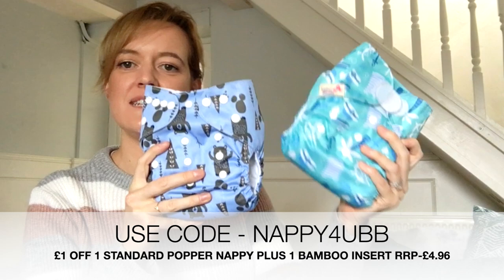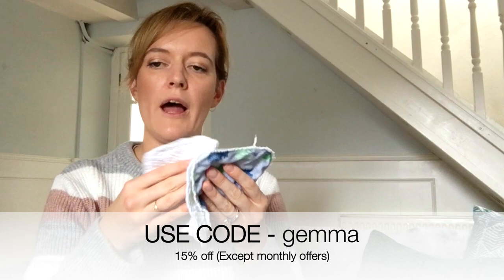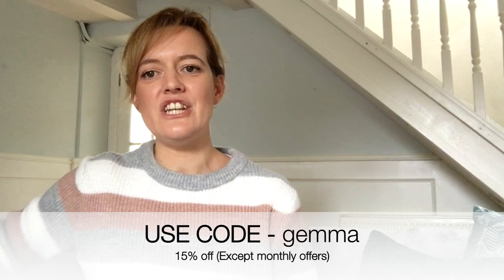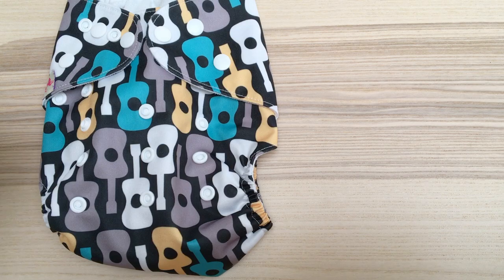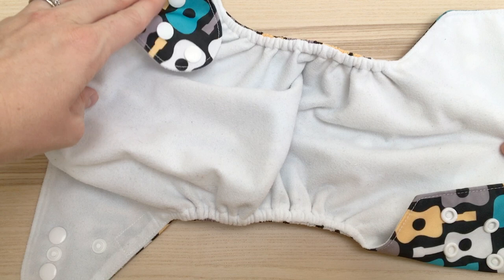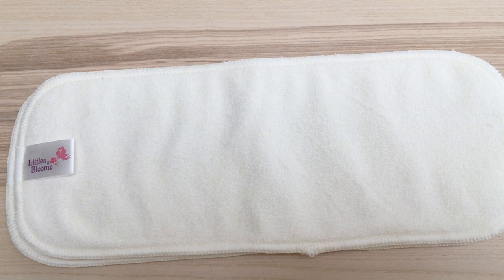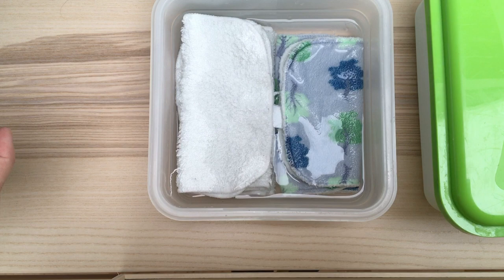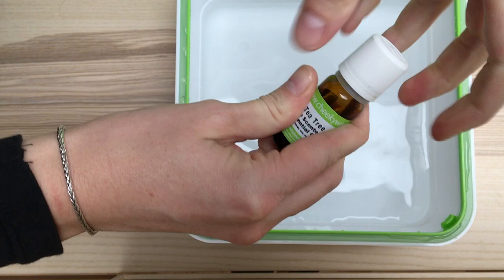Switching to Cloth Diapers & Wipes | Littles & Bloomz & Cheeky Wipes | AD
In this week's video I show you a beginner's guide to switching to cloth nappies/diapers and cloth wipes.
- HOW TO CHANGE A CLOTH NAPPY
- HOW TO WASH CLOTH NAPPIES AND WIPES

**Littles & Bloomz**

Littles & Bloomz - NAPPY4UBB (For £1 off 1 standard popper with bamboo insert)

--CLOTH NAPPY PRODUCTS MENTIONED--

Guitar Print Popper Nappy
Black Feather Print Popper Nappy
Light Blue Bear Print Velcro Nappy

Charcoal Liners
Bamboo Liners
Microfibre Liners

Biodegradable Liners
Wet Bag
Similar Bin

--CLOTH WIPES PRODUCTS MENTIONED--

Cloth Wipes Starter Kit

Organic Cotton Wipes

Minky Bamboo Tree Pattern Wipes

WASHING GUIDELINES FOR CLOTH NAPPIES
You should always wash your nappies with a powder rather than a liquid detergent as it tends to coat the fabric and builds up over time. It’s personal preference, but new research suggests that using a BIO powder that doesn't contain the enzyme CELLULASE (an enzyme that eats away at fabrics like bamboo) is best for cleaning cloth nappies. There are plenty of cellulase-free biological detergents available in the UK; including but not limited to Persil Original, Ariel Original and Daz powders. Check the brand website for a full list of ingredients before using on your nappies, avoiding any powder with cellulase listed in the ingredients.
Bio cleans better than non-bio at all temperatures but particularly at lower temperatures.

I have not been paid to say anything I don't believe or recommend a product I don't use and love. In the interests of disclosure, Littles & Bloomz gifted me additional product lines to try although the majority of my nappy stash I have purchased myself. Cheeky Wipes did not gift me any products and all products shown I purchased myself.

I am a mum to a 19month old boy living in Ireland. A former primary school teacher and now full time mum.